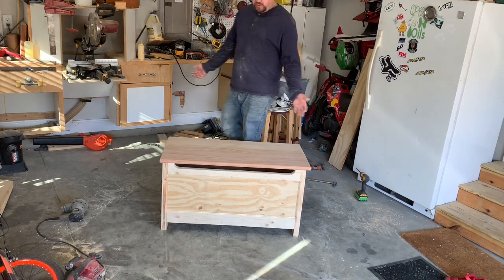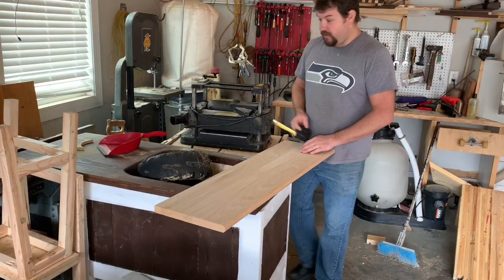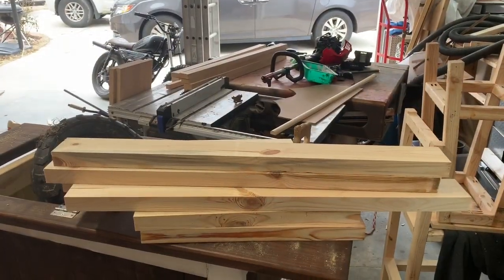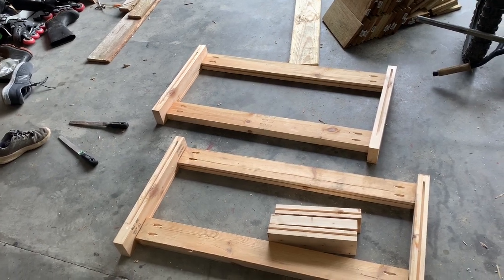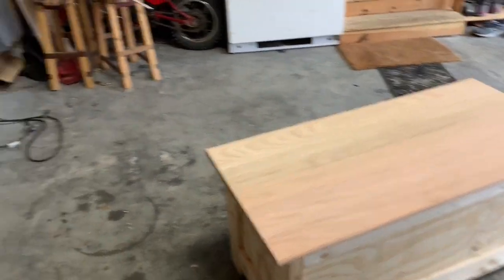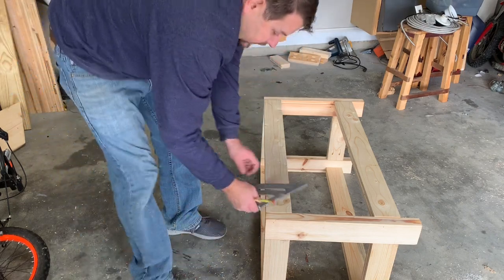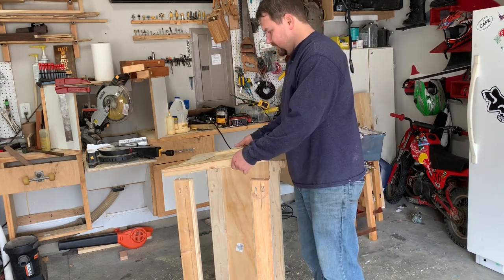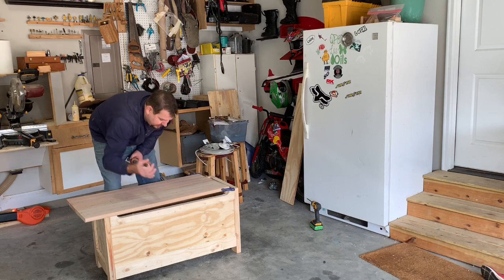How to build this Awesome Toy Box 2.0 stronger and more durable!!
I love building these durable toy boxes. This one is the most durable yet dimension are 18x20x40
cut  list
2x4s
4- 11inch
4- 20 inch
4 - 35 inch
2x4x1/4 ply
cut 12 inch down center
then 12 inch of each end
add 1/2 inch dado to receive the ply poket hole together and booom a toy box!!